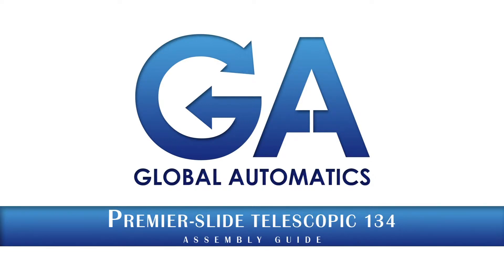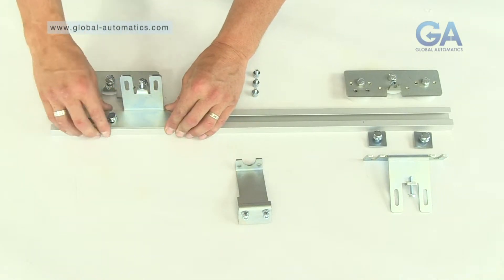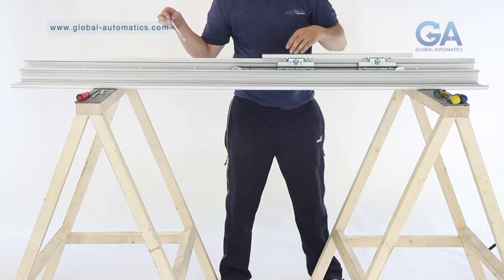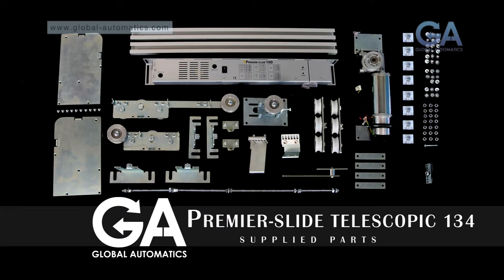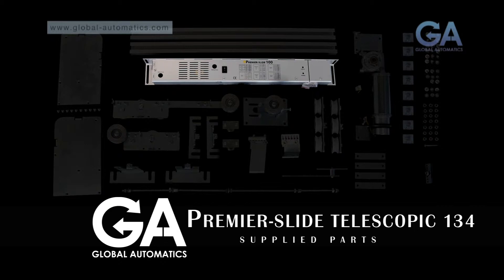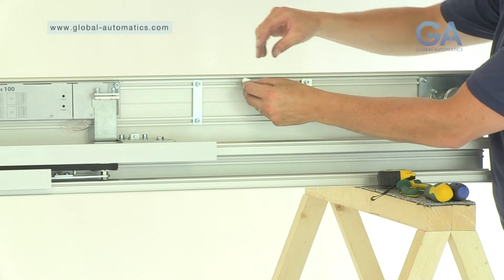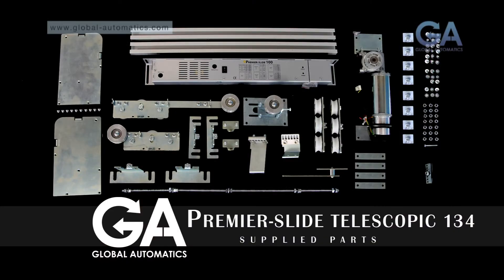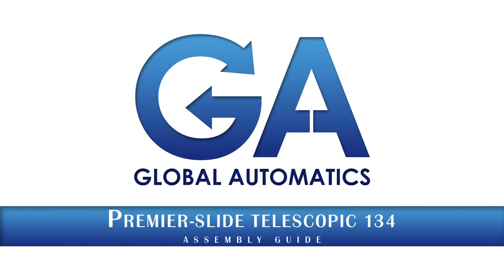Install Video - Fitting the Global Automatics Premier Slide Telescopic 134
Concept TV were commissioned to produce a series of engineer training / installation videos for Global Automatics entire range of automatic door operators.  The videos were to have a distinctly 'down to earth' workshop feel - making it easy to see each part of the installation, so ensuring the videos would provide enough detail for every skill level of engineer.

Concept advised on the use of QR Codes - which are included in the assembly packaging - meaning an engineer can view a specific video via their smartphone or tablet with the aid of YouTube.

This video provides a simple, quick step-by-step reminder of the preparation and swing operator installation process.